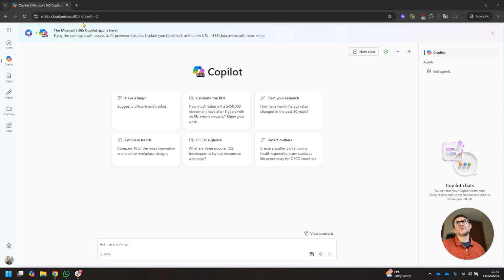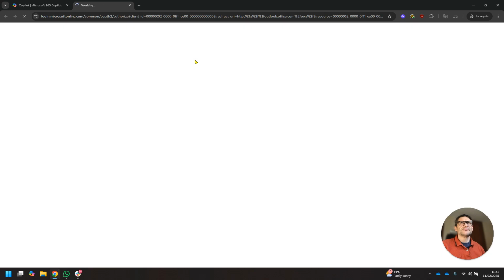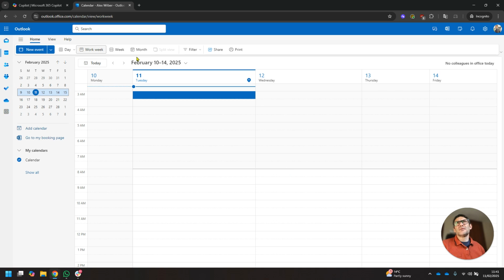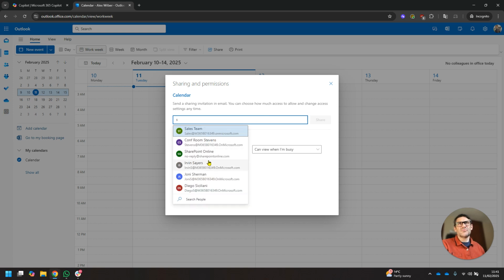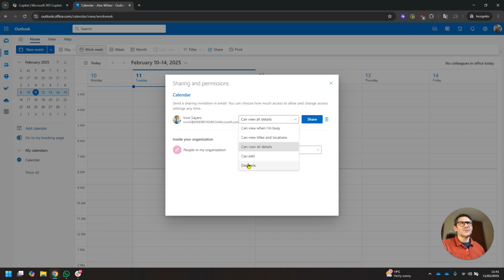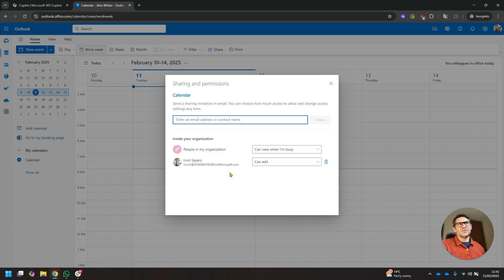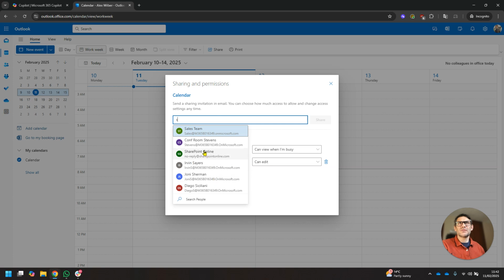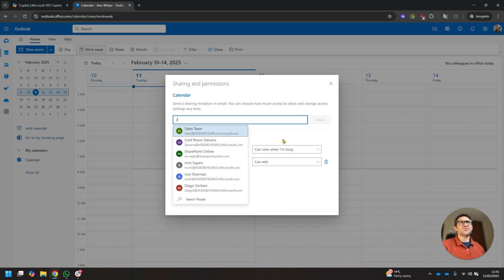How to Share your Calendar with your Team on office365 Online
📅 How to Share Your Calendar with Your Team in Office 365 Online
Learn how to quickly share your Outlook calendar with colleagues and groups in Office 365. This simple guide walks you through the process of calendar sharing directly through office.com.
Step-by-Step Guide:

Click the waffle menu (app launcher)
Select Outlook
Navigate to Calendar
Right-click your calendar or click the three dots
Select "Sharing and permissions"
Enter colleague/group name
Choose permission level (edit, delegate, view availability)
Click Share

Note: External sharing may require additional permissions. While this can also be done in the Outlook desktop app, the online method through office.com tends to be more reliable.
Need help? Leave your questions in the comments below! 👇